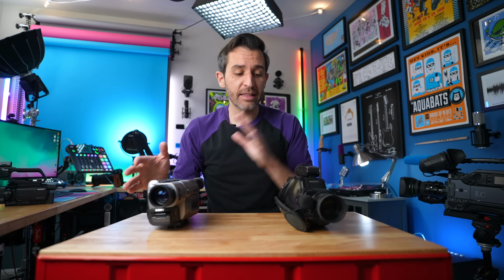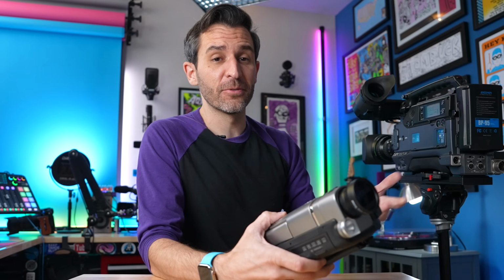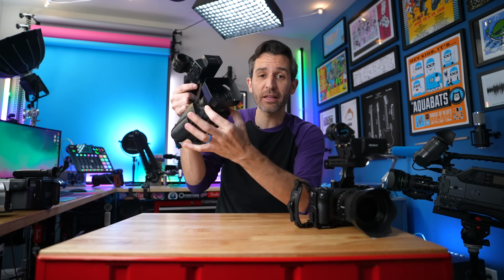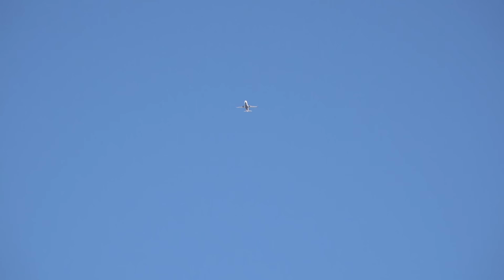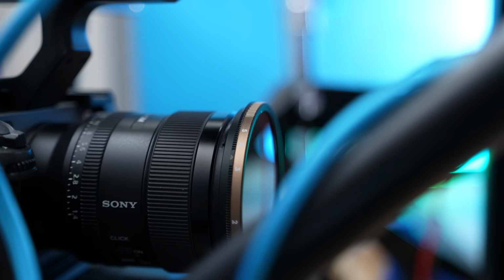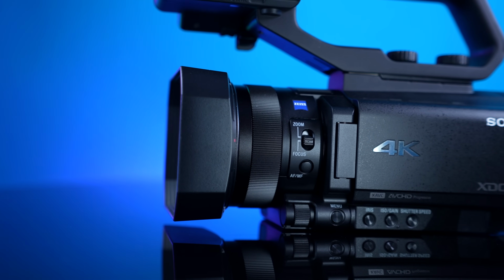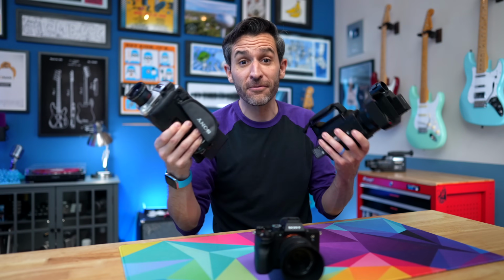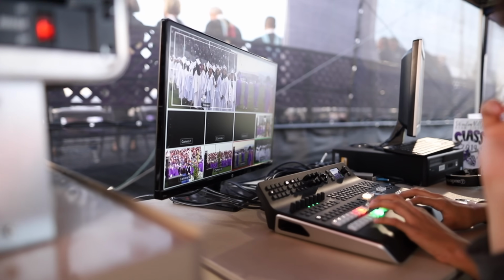Why Aren’t Camcorders More Popular?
Camcorders have been around for decades, but have been largely overshadowed by mirrorless and DSLR options. But I think high end camcorders might actually be kind of amazing.

They’ve got similar prices and many similar features to their mirrorless counterparts, but camcorders are designed specifically for video, so why aren’t choices like this more popular for applications like YouTube? Maybe it’s time to take a look through modern eyes at how camcorders have been modernized.

•Sony 4K Camcorder:

•Elgato Video Capture (for converting VHS to digital)

•HDMI Converter (to use an old camcorder with an HDMI capture card):

⏱ Chapter Markers:
0:00 - Part One: Modernized with Modern Eyes
0:32 - A Quick History of Analog & Early Digital Camcorders
2:53 - Why I Stopped Using Camcorders
3:20 - What’s Interesting About Modern Camcorders?
5:54 - How Do Camcorders Compare to Mirrorless Cameras?
9:11 - The Camcorder’s Biggest Strength
11:59 - Part Two: Is It Any Good?
13:43 - Camcorder Low Light Performance
16:22 - Depth of Field (or lack thereof…)
17:31 - So What Are The Advantages of a Camcorder?
18:20 - Part Three: But Seriously, Is It Good?

AUDIO GEAR
•Blue XLR Cable

Episode 333: Are camcorders good now?